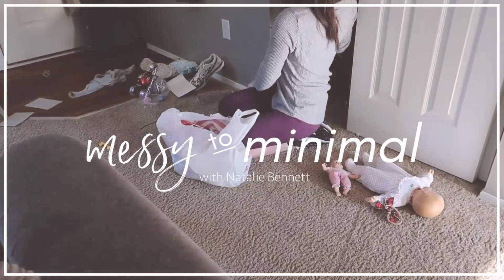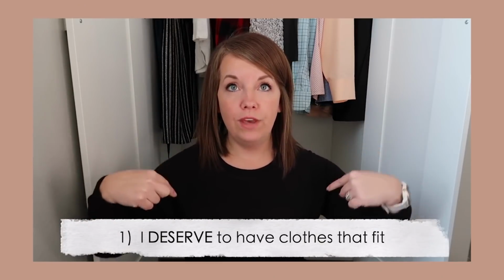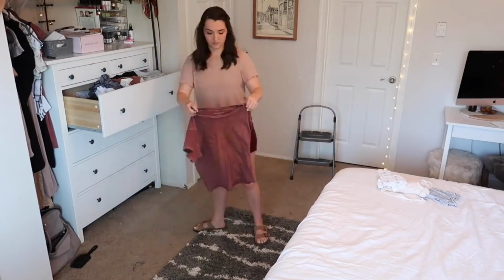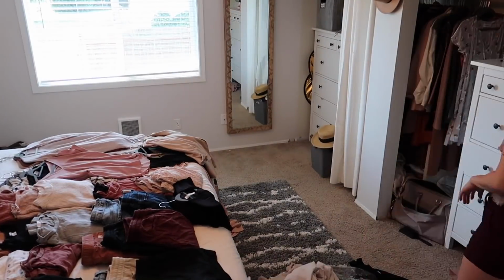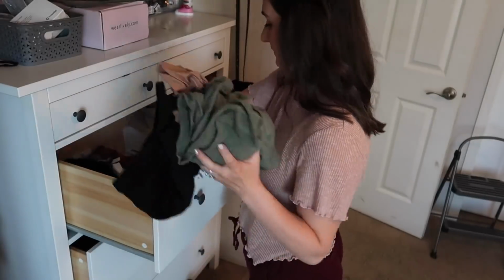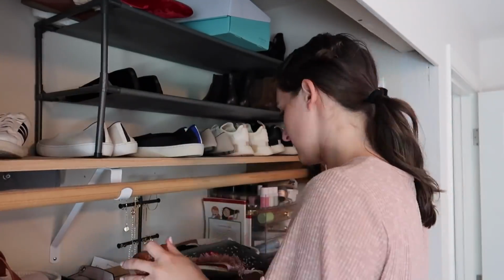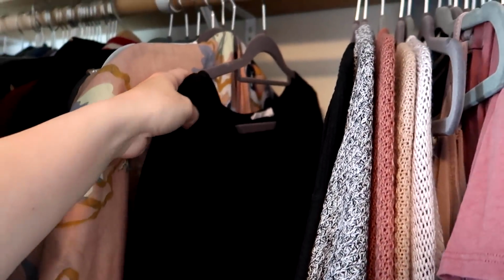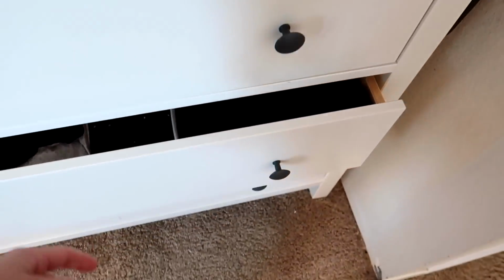*NEW!* Messy To Minimal: I tried decluttering like THE MINIMAL MOM! EXTREME CLOSET DECLUTTER METHOD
Today, it's a GOOD one! I'm so excited to be trying out Dawn from @TheMinimalMom 's method for "reverse decluttering" my entire clothing collection. Go send Dawn some love! This video has tons of decluttering motivation, some clothing favorites of mine, a nice heart to heart about parting from clothing and what a struggle women/mamas can have surrounding their changing bodies and of course I give you a tour of the before and after so you can see the changes I made to simplify my closet!

DRAWER DIVIDERS

Music by Grace Chiang - staying in on Sunday (it is well)

how to declutter, minimal mom, minimalism, decluttering,minimalist, minimalish mama, how to declutter your home, messy to minimal, before and after, minimalism with kids, messy minimalist, declutter with me, home decor, closet declutter, closet cleanout, closet makeover, minimalist wardrobe, the minimal mom, messy to minimal